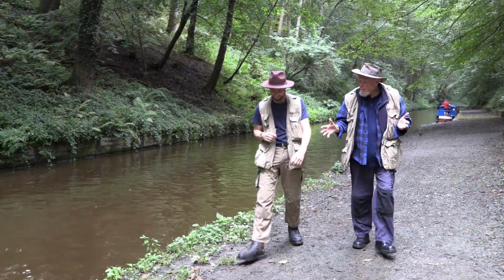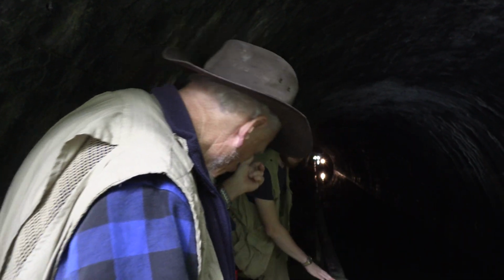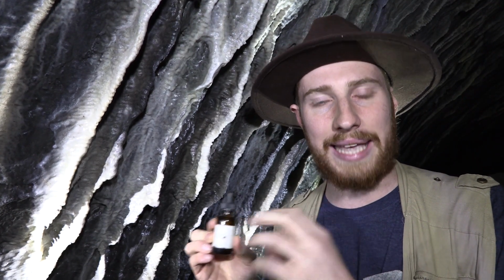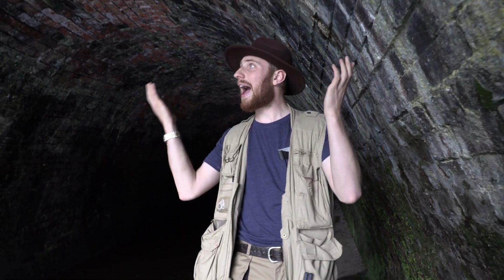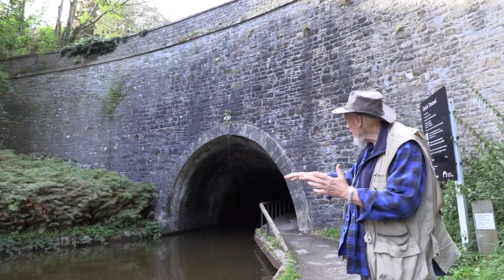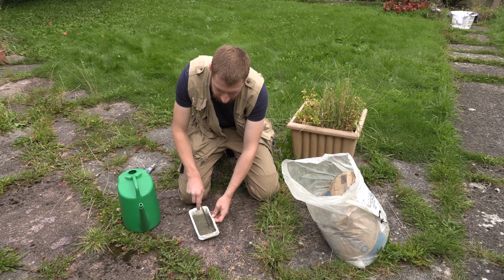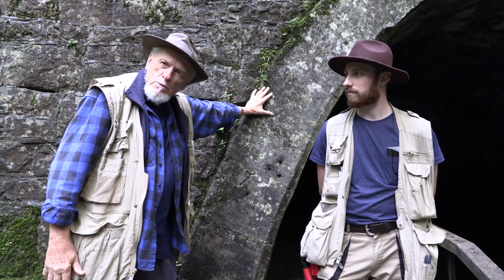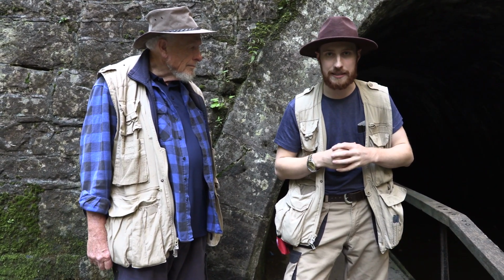Chirk Canal Destroys Millions!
Join Indy Joe (Joseph Hubbard) and the Creation Guy (John Mackay) as they explore Chirk Canal tunnel and the remarkable stalactite and veil formations found inside. It's all about process, not time!